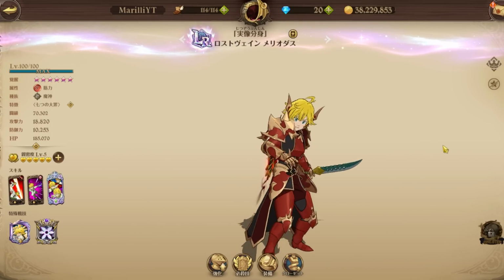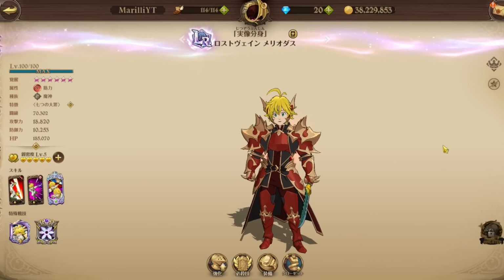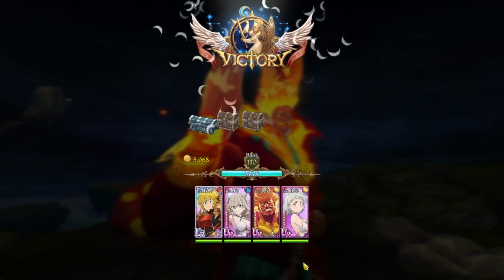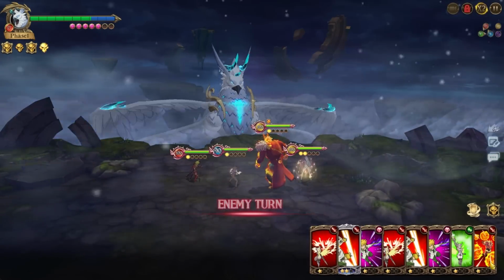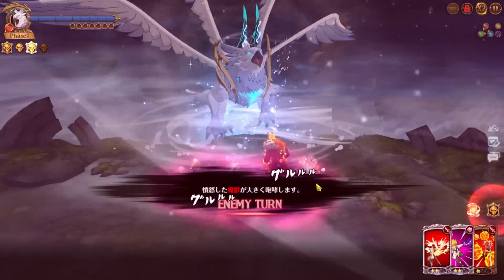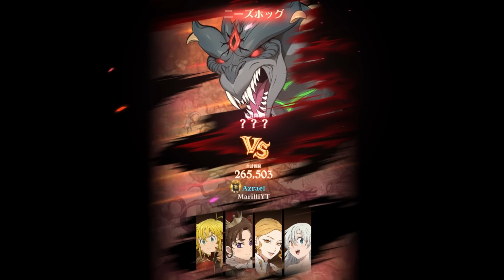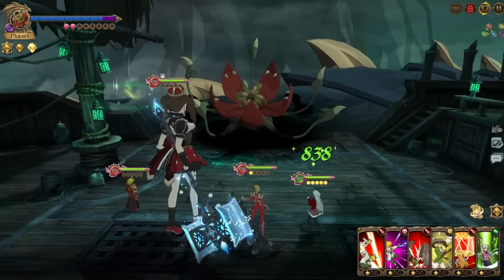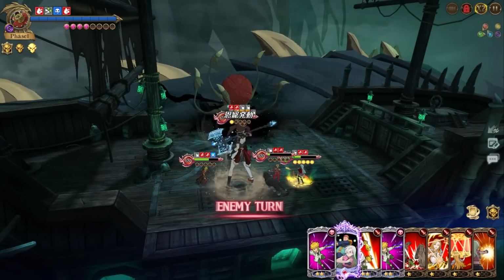LR LOSTVAYNE MELIODAS VS ALL DEMONIC BEAST IN GAME!! GOD TIER PVE CHEAT CODE?! [7DS: Grand Cross]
0:00 intro
0:43 demonic bird
6:38 demonic deer
13:13 demonic wolves
19:28 demonic snake
List of Songs In video:

Your Name Kimi No Na Wa Nandemonaiya Remix No Copyrights Anime Soundtrack and OST | Anime song

My Hero Academia Opening 2『Peace Sign』Remix | Anime Song No Copyrights | Boku no Hero Academia OP 2

Attack on Titan Guren no Yumiya OP Trap Remix No Copyrights Shingeki No Kyojin | Anime Song

Attack on Titan Season 4 MY WAR OP RemixNo CopyrightsShingeki No Kyojin Anime Music | Anime Song